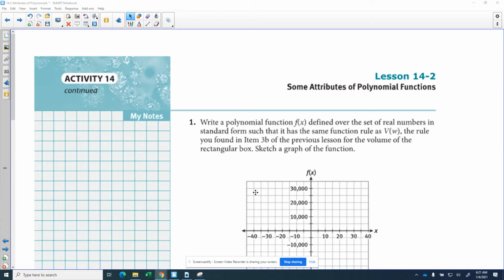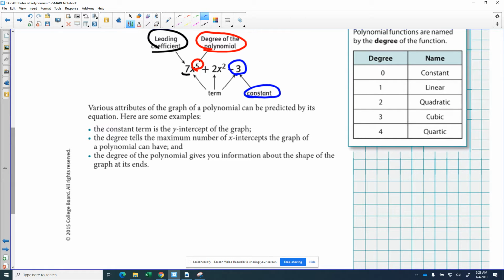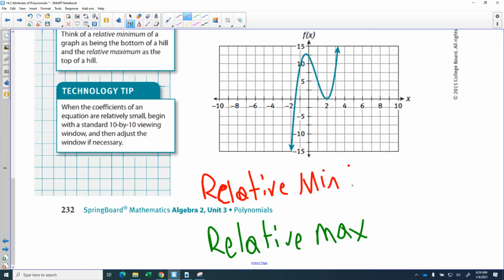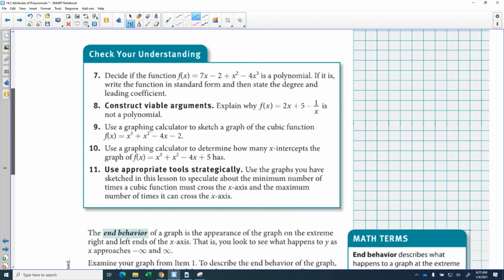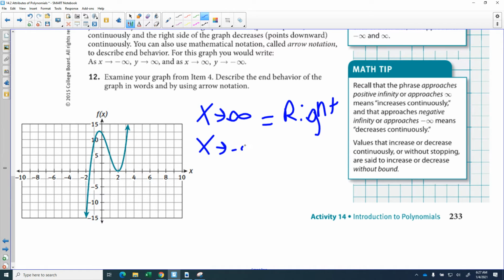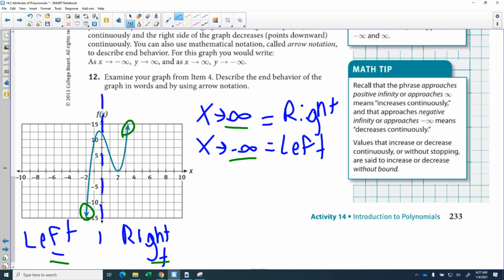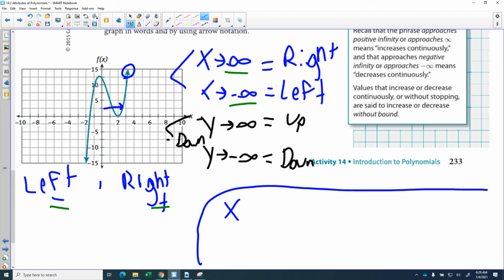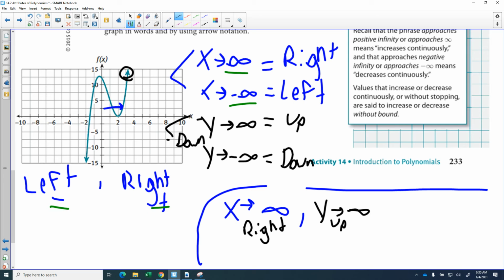Lesson 14.2: Intro to Polynomials